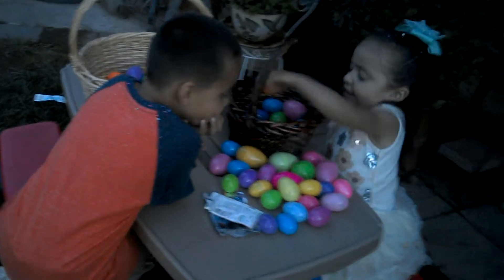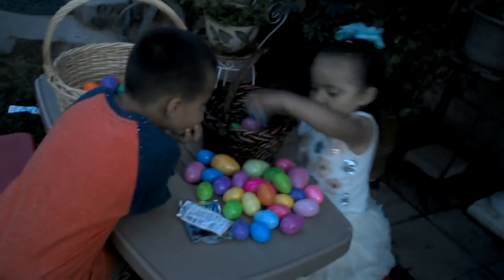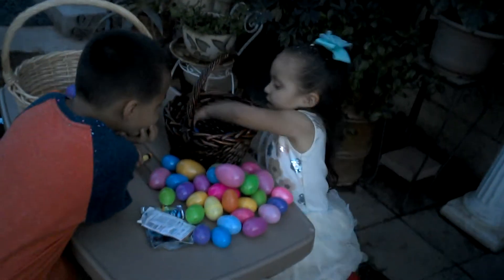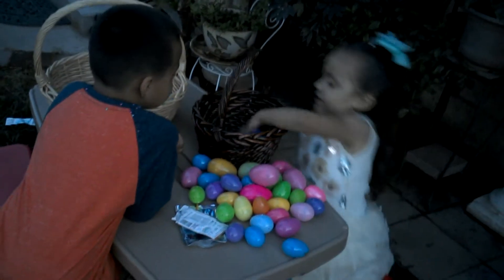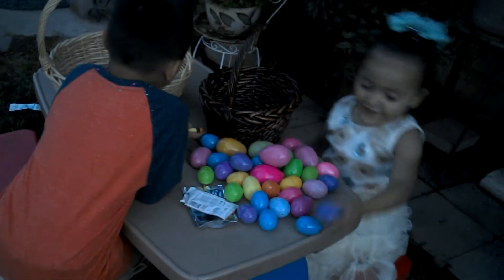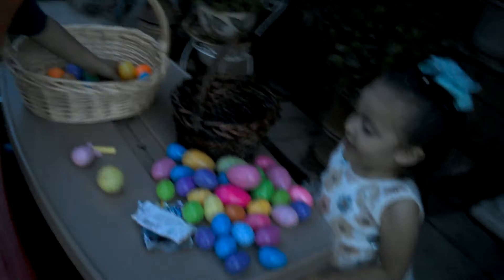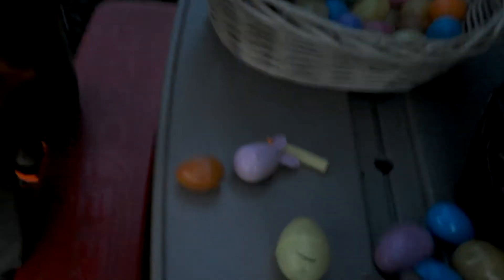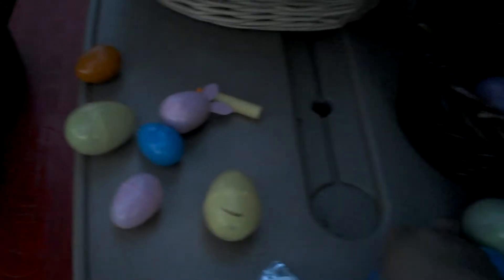Counting video for Kids - Egg Surprise - Educational Video for Kids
Learn your numbers by counting your eggs you found on Easter.